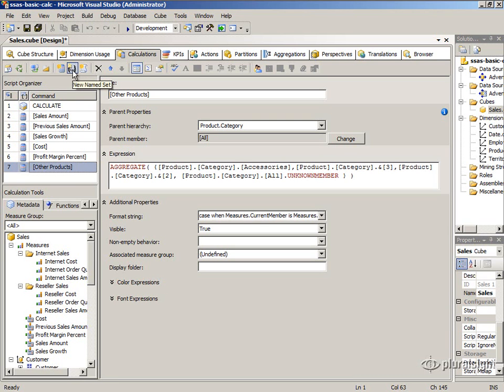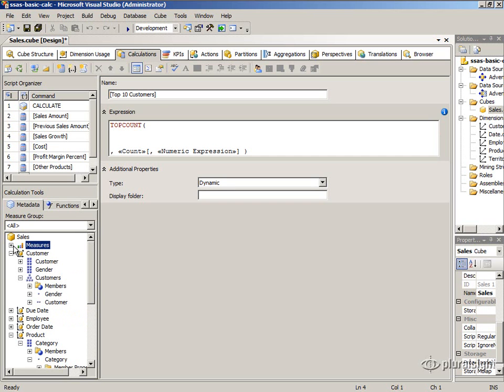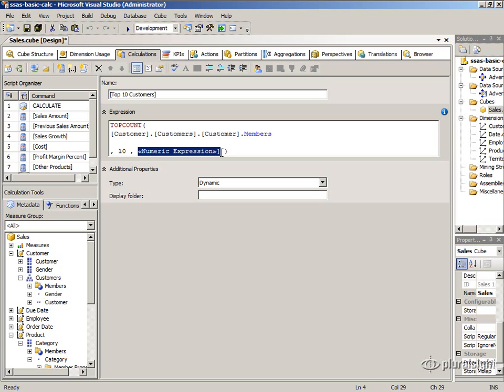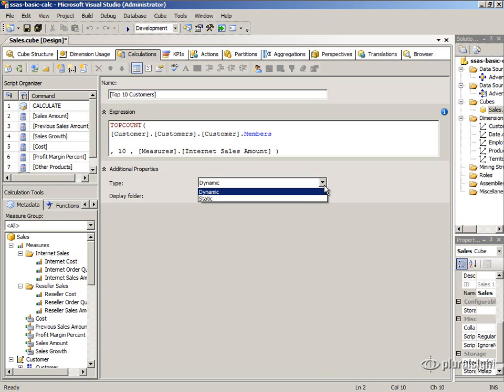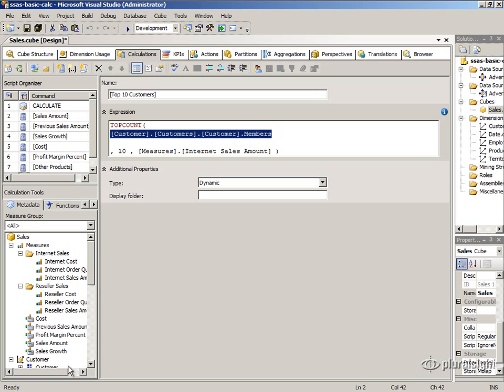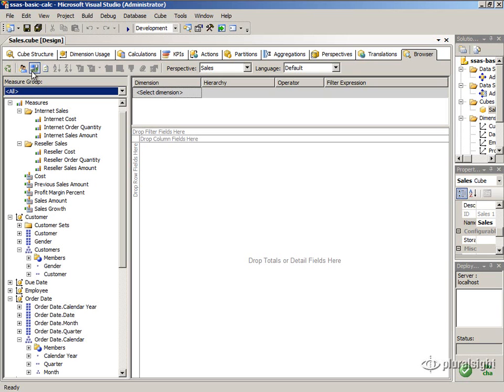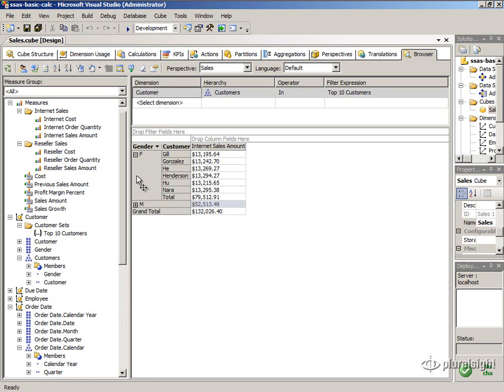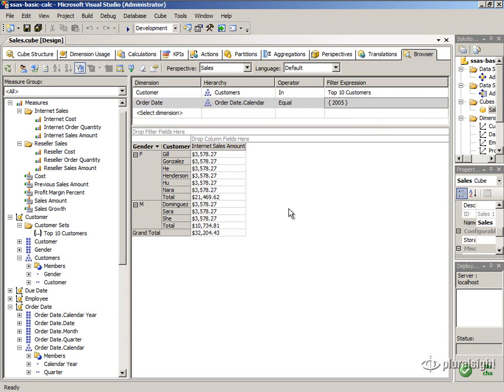05 Demo Creating a Named Set